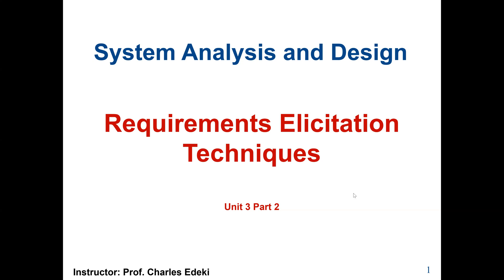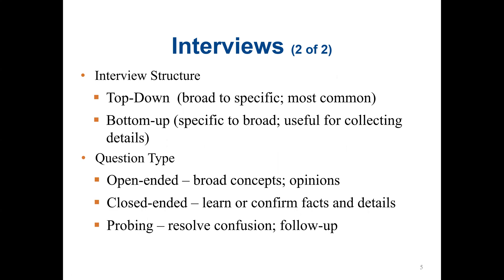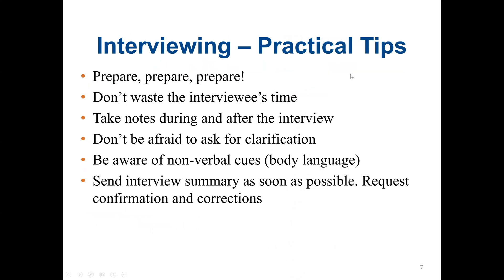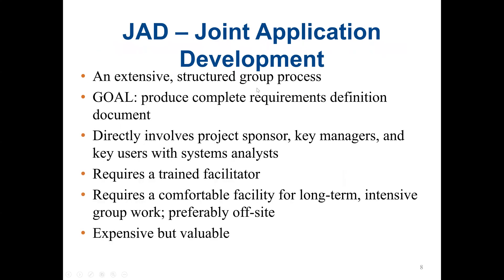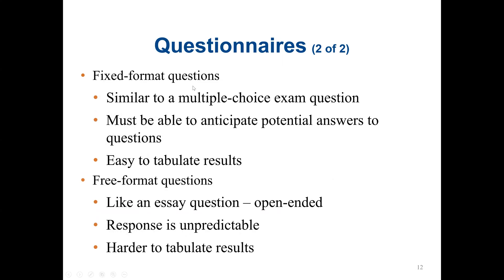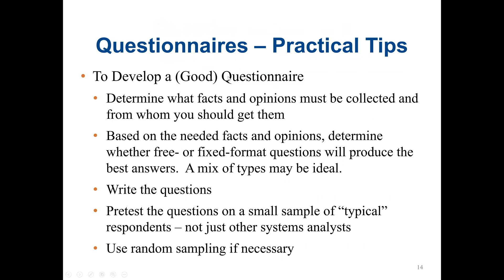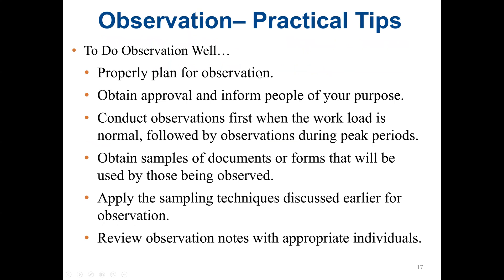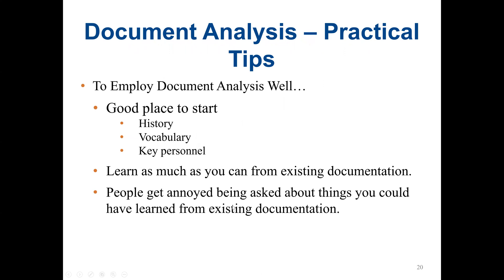System Analysis and Design - Requirements Elicitation Techniques, interviews, JAD, questionnaires.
Employ the requirement elicitation techniques of interviews, J A D sessions, questionnaires, document analysis, and observation.
Define the role that each requirement elicitation technique plays in determining requirements.